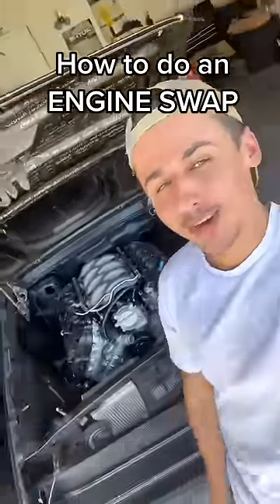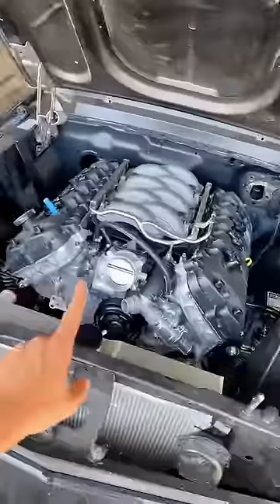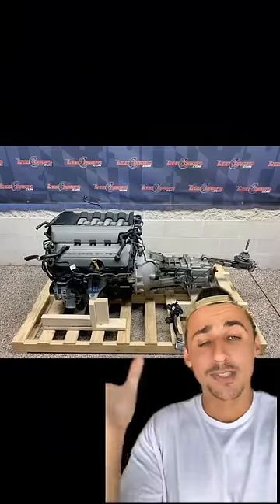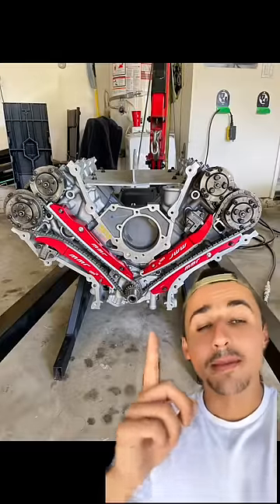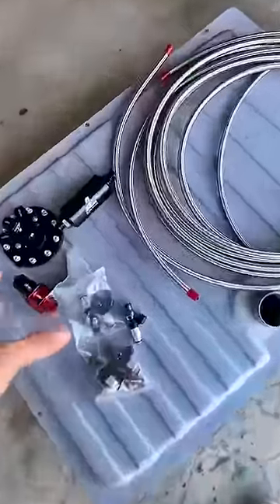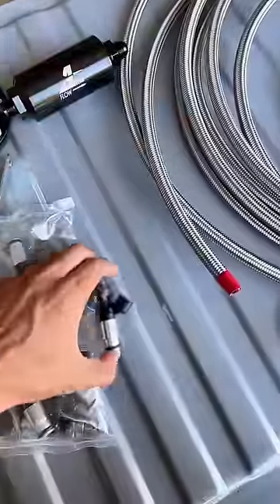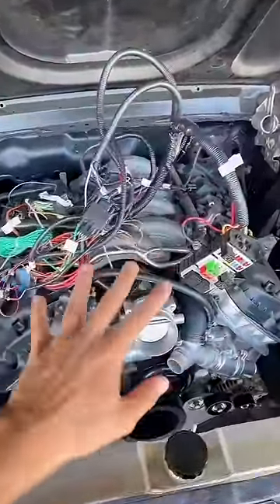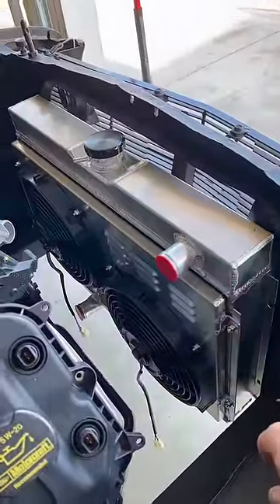How to do an ENGINE SWAP 🏎💨